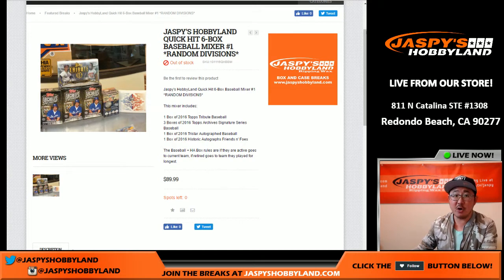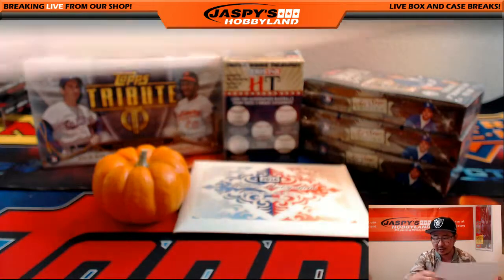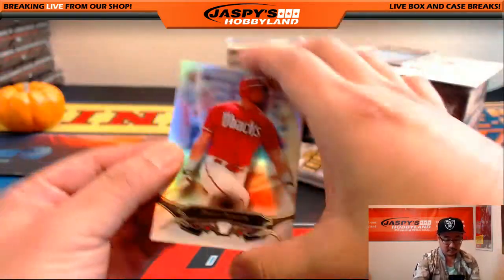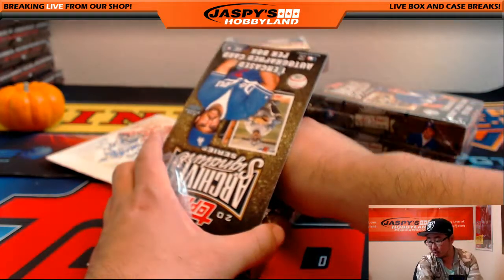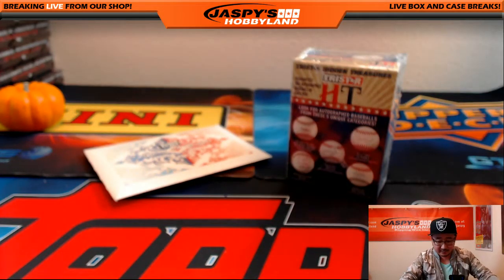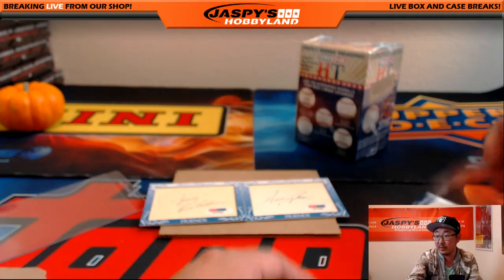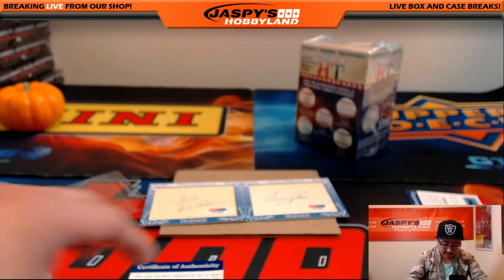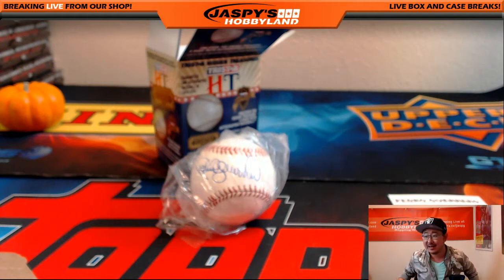10/12/16 - Jaspy's 6-Box Quick-Hit Random Division MLB Baseball Mixer #1